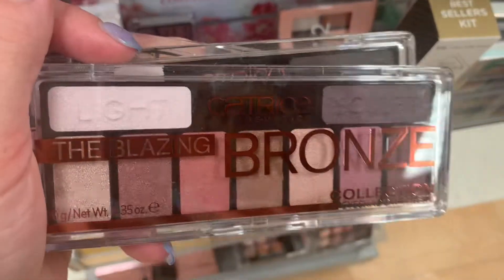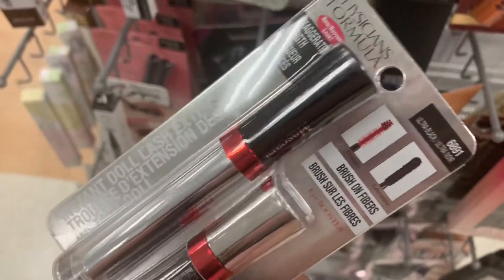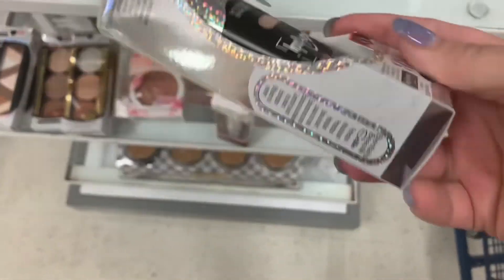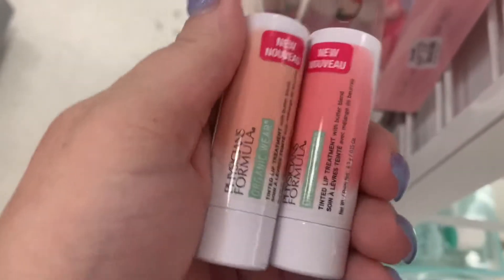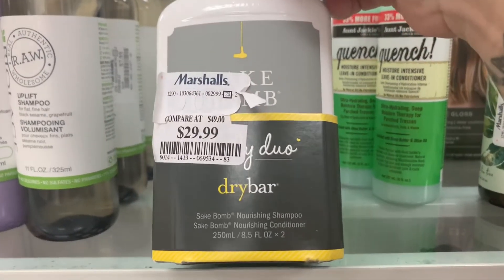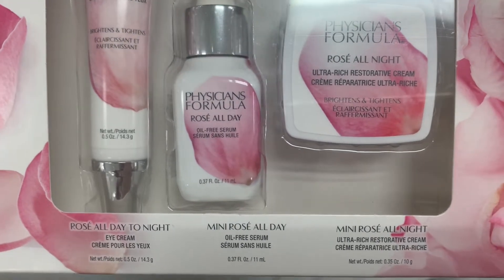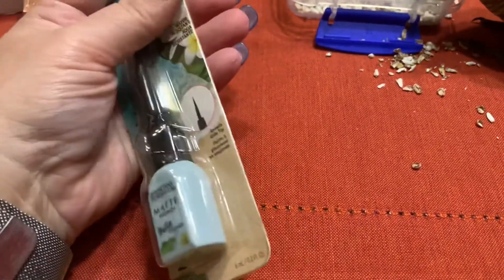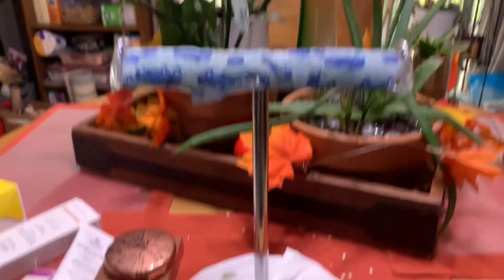Shop With Me @ Marshall’s // Solid Finds // Plus Enzo @ The End W/Tricks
Come check me out on my Mercari

Sign up for Mercari and get up to $30.

Want an easy way to earn gift cards? Sign up for Fetch Rewards with this link, and you’ll get $2 in Rewards when you snap your first receipt